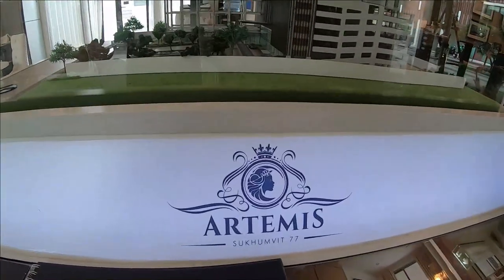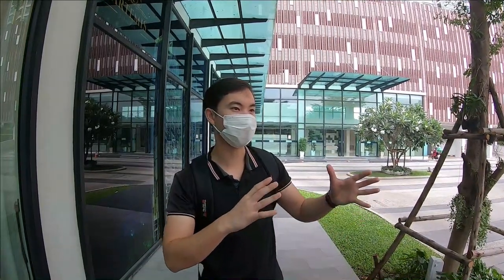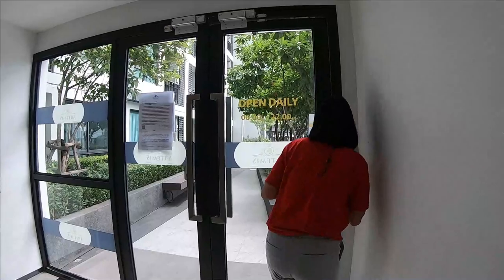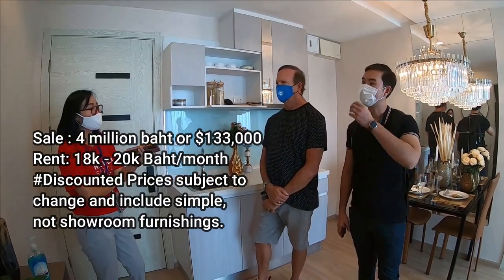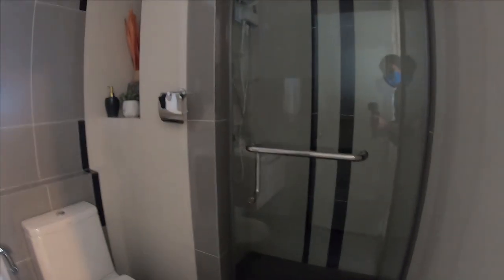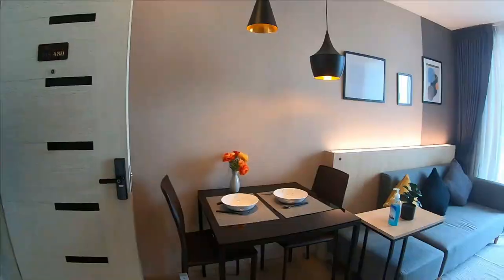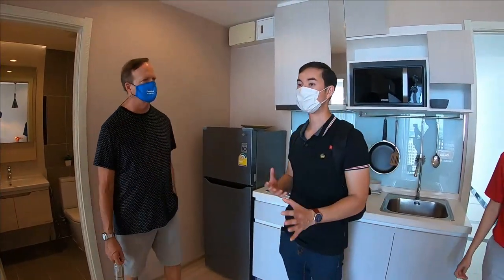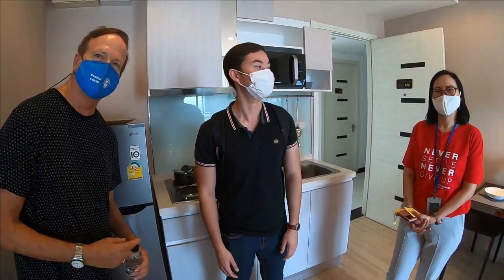BEST BANGKOK CONDO DEALS - Near On Nut BTS Station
In this video, Gar and Ann from 2gethersomewhere, tour 1,2 and 3 bedroom condo units, for both sale and rent, at the Artemis Sukhumvit 77 Condos near On Nut BTS Station in Bangkok Thailand.

FREE VIDEO DOWNLOAD, "Tips to Massively Grow Your Instagram"

NEW 10-VIDEO COURSE DOWNLOAD, "How to Grow Your Instagram QUICKLY to Maximize Business Success!" Includes 3 bonus videos and a PDF download, "35 Video Ideas for Making Money on Youtube"! Only $39!!

↠ Waterproof Phone Pouch
↠ Floating Waterproof Dry Bag
↠ GoPro 3-Way Grip, Arm, Tripod
↠ GoPro Replacement Batteries(3-Pack) and 3-Channel LED USB Storage Charger
↠ 2TB Hard Drive USB
↠ DJI Mavic Mini Combo Drone
↠ All Music Used in this Video comes (The Best Copyright-Free Music - Try it Free!)

About this Video:
In this video, Gar and Ann from 2gethersomewhere, tour 1, 2 and 3 bedroom condo units, for both sale and rent, at the Artemis Sukhumvit 77 Condos near the On Nut BTS Station in Bangkok Thailand.